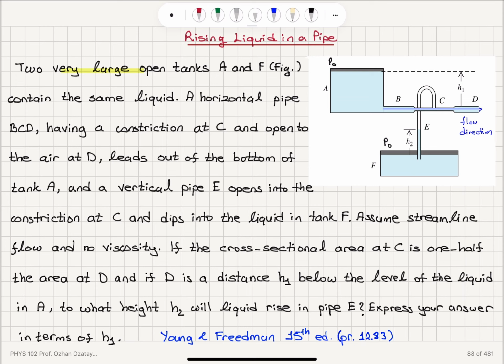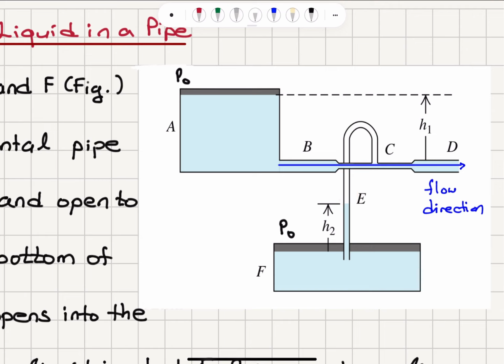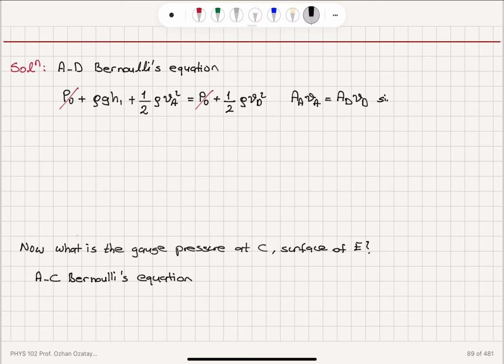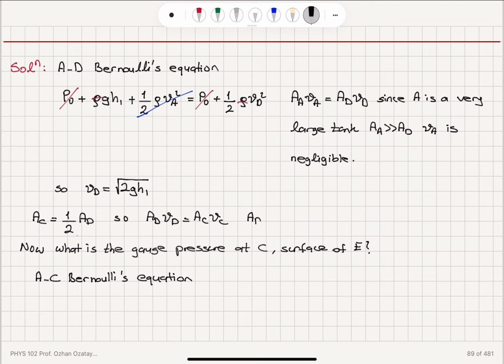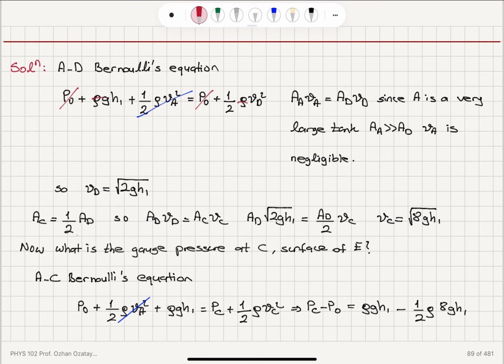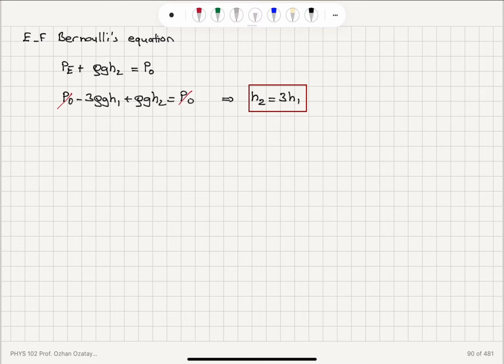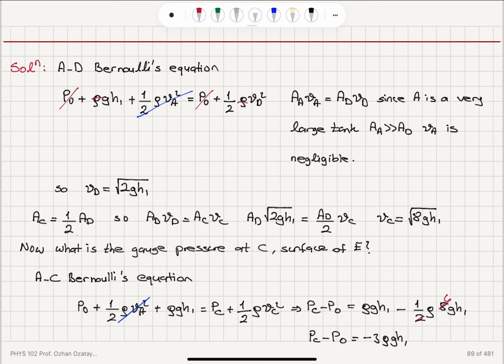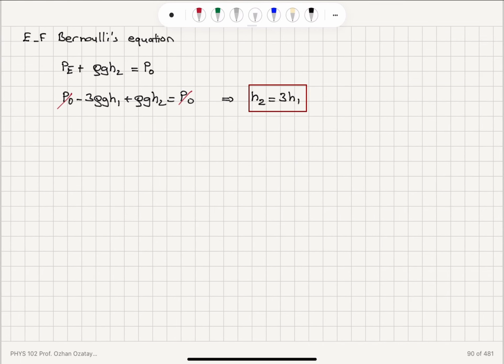Rising Liquid in a Pipe